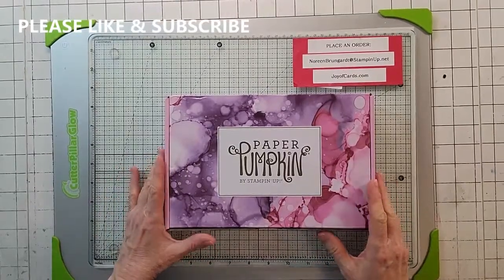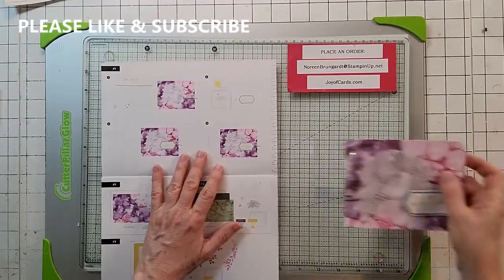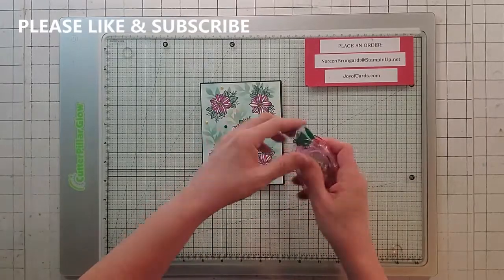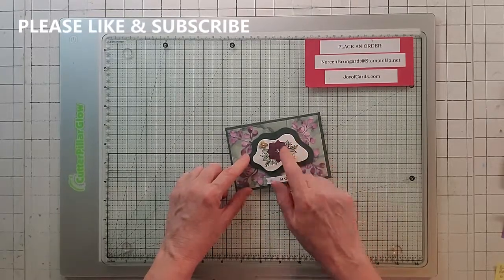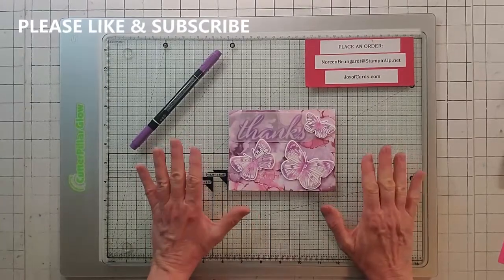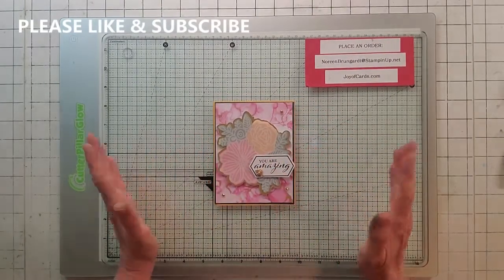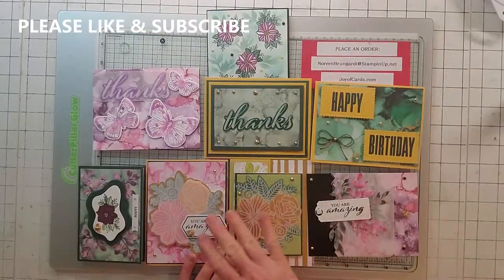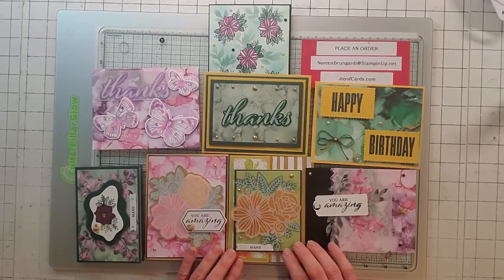June 2021 Paper Pumpkin Stampin' Up! Alternatives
Hi Stampers!  Today's video is my June 2021 Paper Pumpkin Alternatives.  Paper Pumpkin is a monthly subscription but Stampin Up has come out with kits you can buy without a subscription.  I've made 8 alternatives some easy, some masking and one even has a fun fold.

Place a Stampin Up Order with me:
NoreenBrungardt.Stampinup.net

Here's all my information:
Noreen Brungardt - Stampin' Up! Demonstrator
Joy of Cards, LLC
Order Direct Stampin' Up! - NoreenBrungardt.Stampinup.net

Expressions In Ink 12" X 12" (30.5 X 30.5 Cm) Specialty Designer Series Paper [155464] $15.00